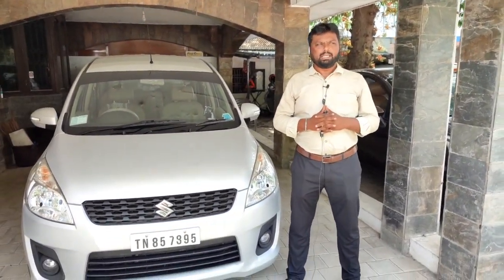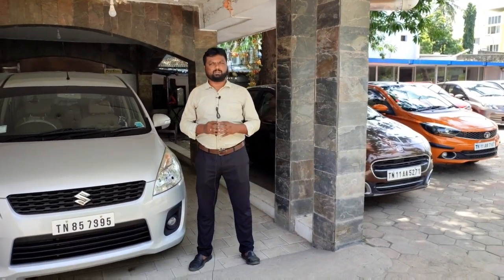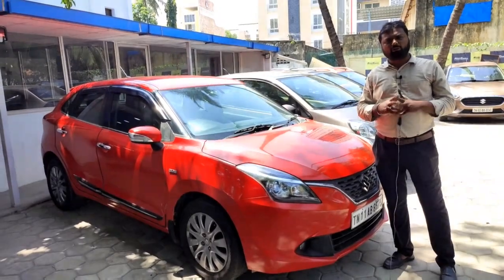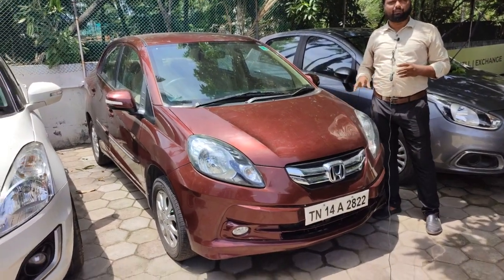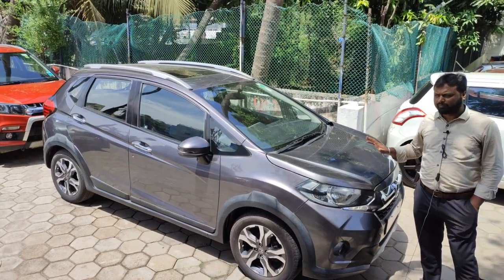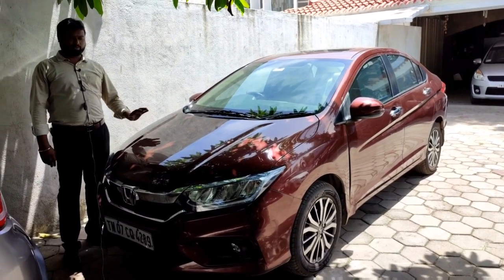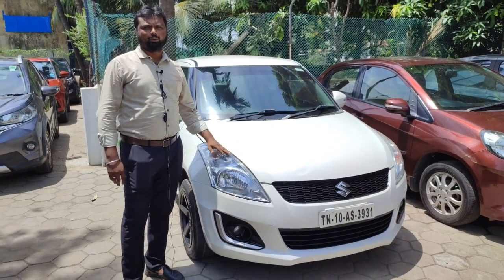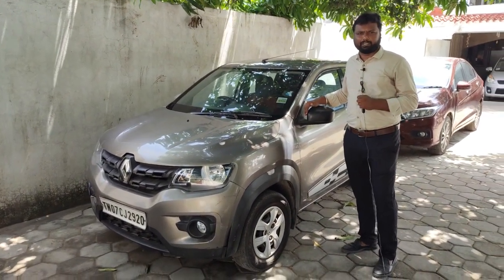Used Cars for Sale - Multi Brand Car Collections @ Mahindra First choice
MAHINDRA FIRST CHOICE

SIMAKS AUTO HUB
OMR - Perungudi,
Chennai